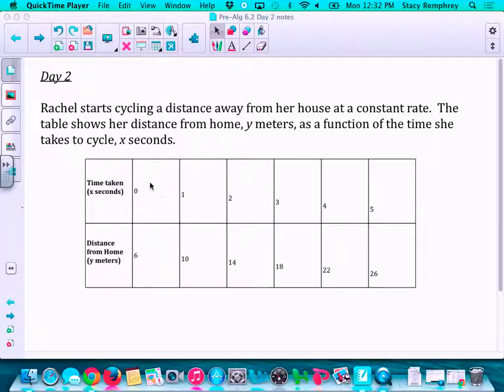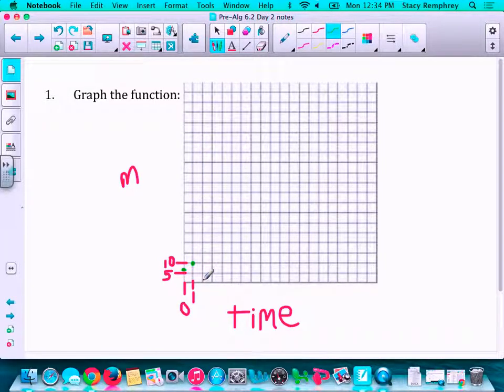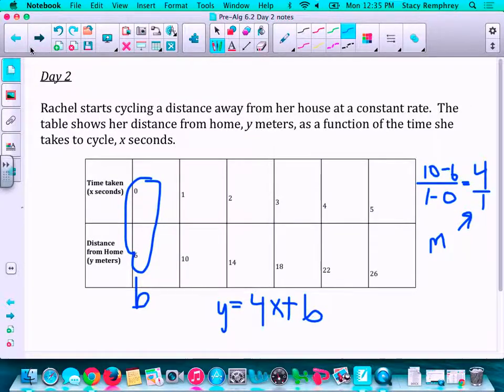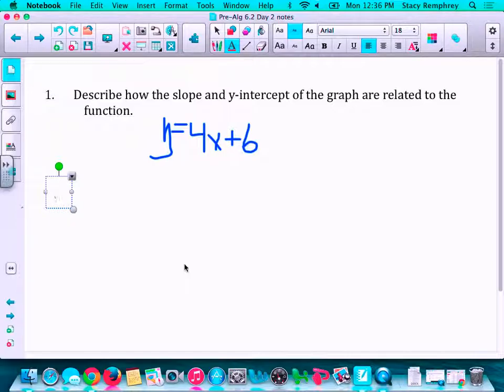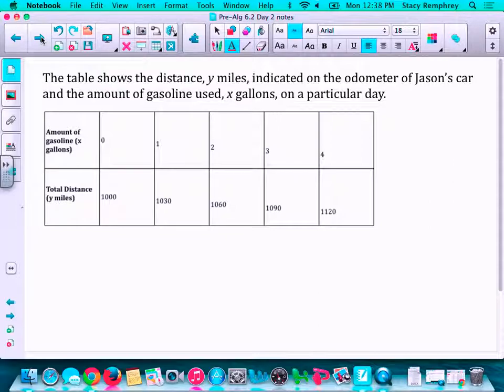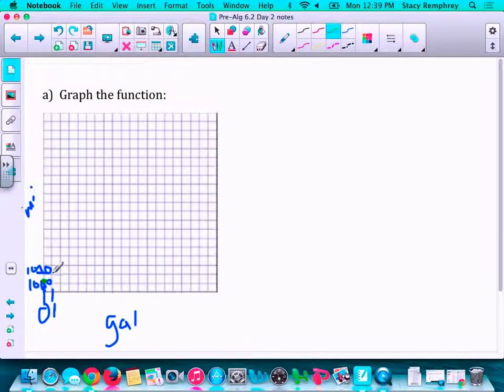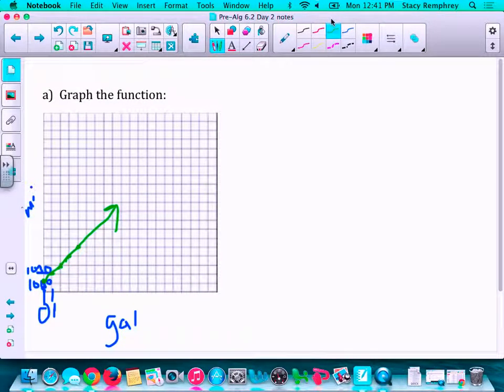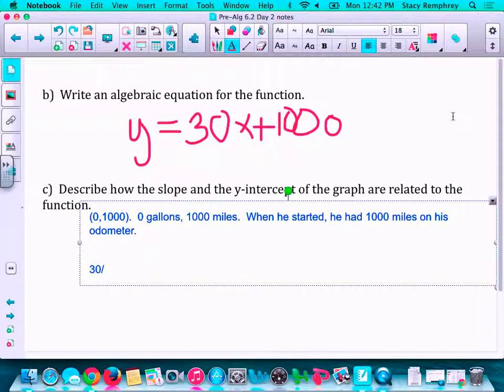PreAlg 6.2 Day 2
This is the 2nd lesson from Chapter 6 Section 2